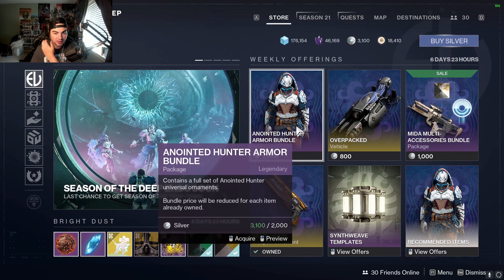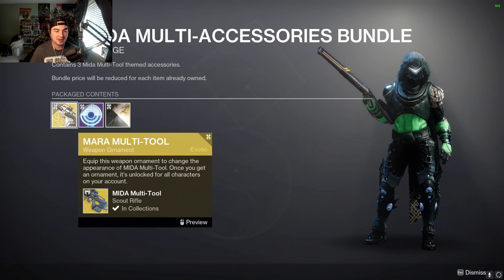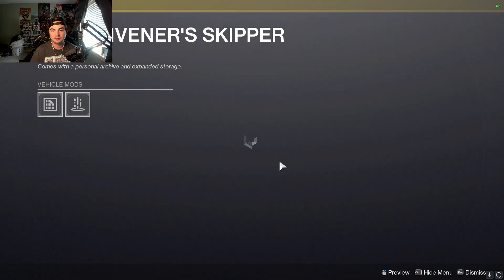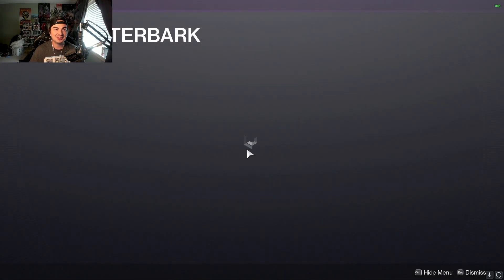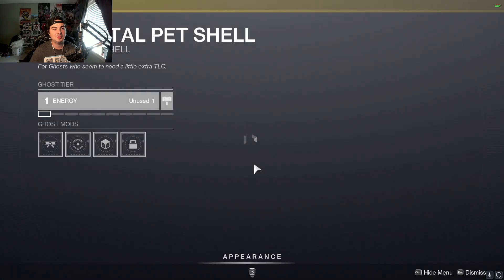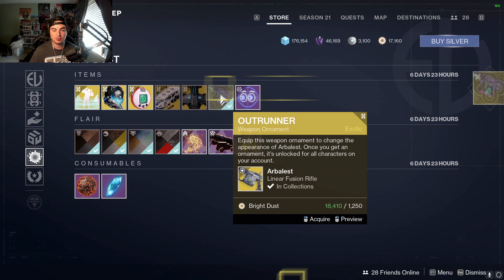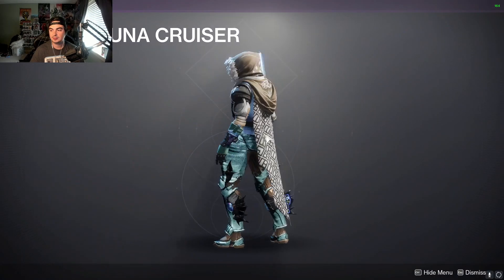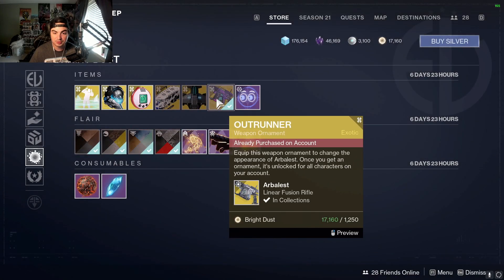ARBALEST ORNAMENT THIS WEEK! EVERVERSE STORE THIS WEEK IN DESTINY 2